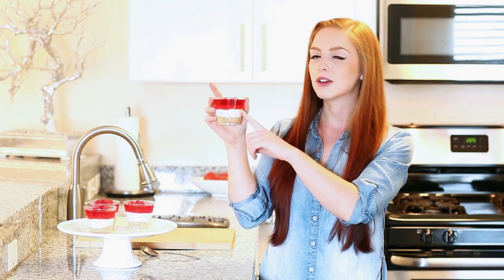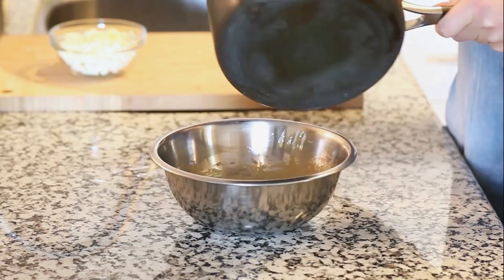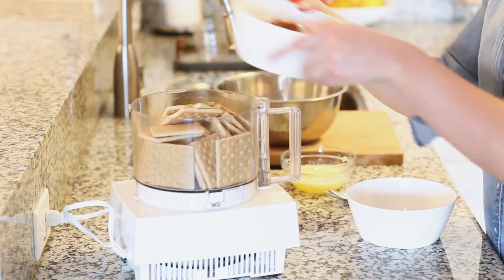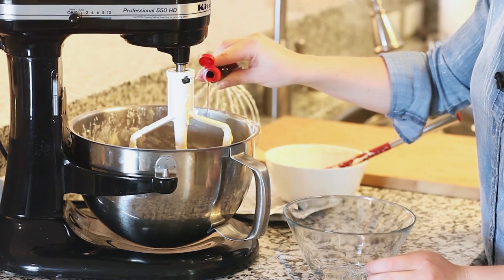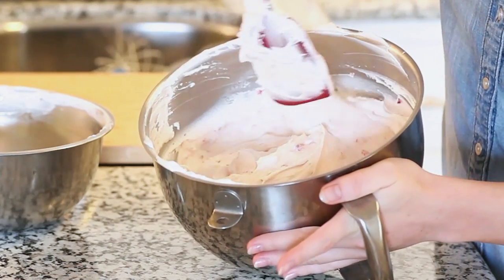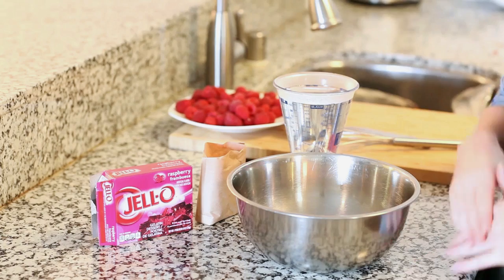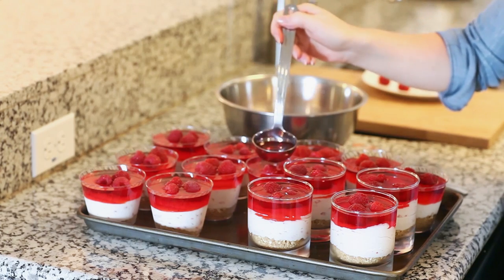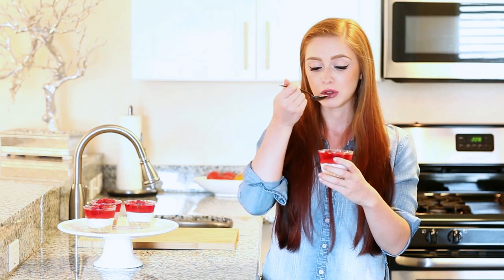NO-BAKE Raspberry Cheesecake Parfaits - AMAZING!! With Jello Topping!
A delicious and no-bake raspberry cheesecake dessert parfait cups made with a pretzel and graham-cracker crust, mousse cheesecake and a layer of raspberry Jell-O on top! This fruity concoction is the perfect summer time dessert! Try it with other berries such as blueberries, blackberries, strawberries or even mango!